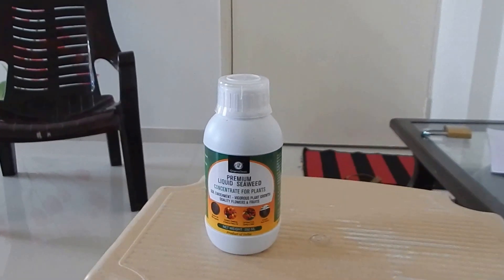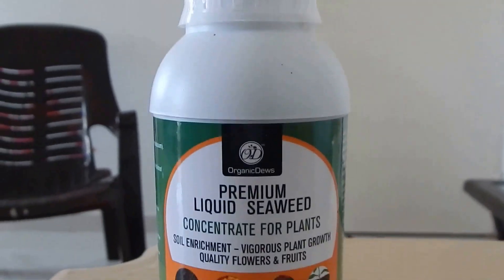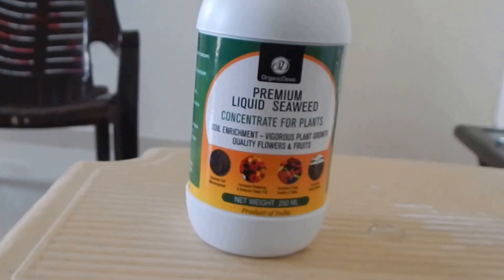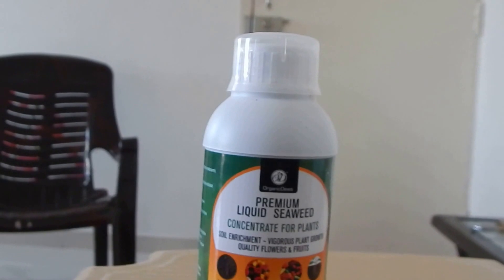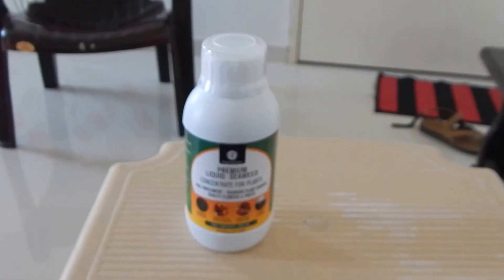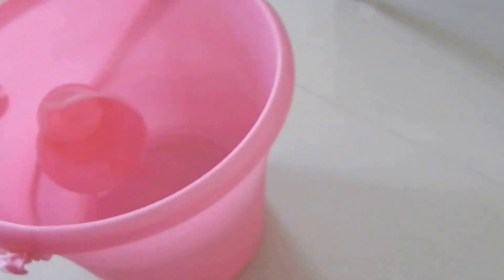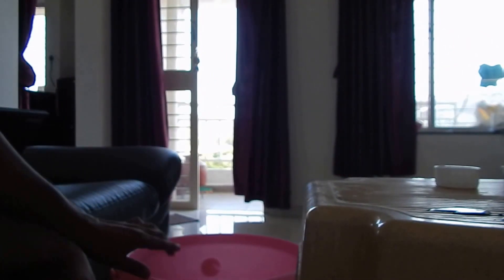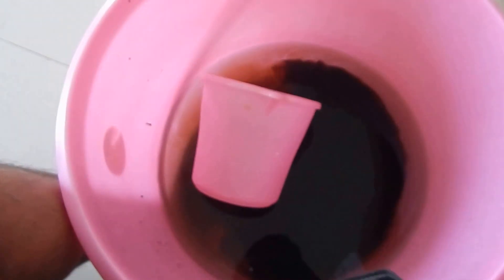How to use seaweed fertilizer / What is seaweed fertilizer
For the demonstration i have used organic dews seaweed liquid fertilizer, but you can use any good quality seaweed fertilizer and see the growth of the plants.

The product i used Organic Dews Organic Liquid Fertilizer Seaweed Extract Concentrate For Plants (250 Ml)